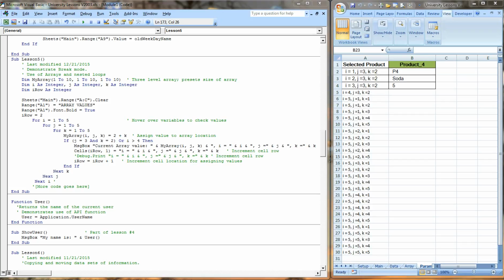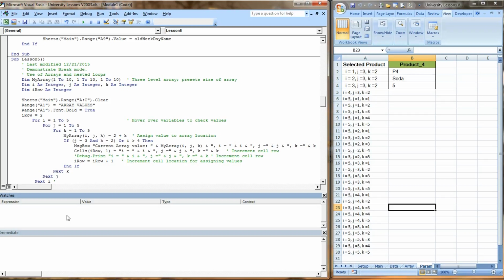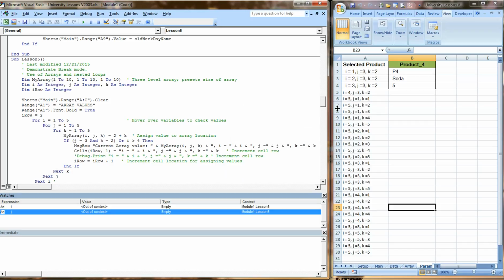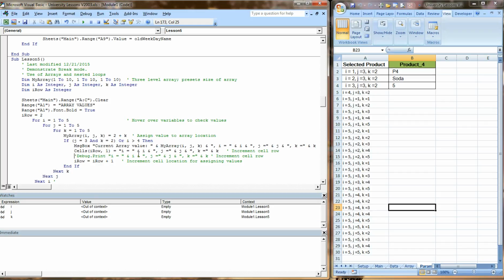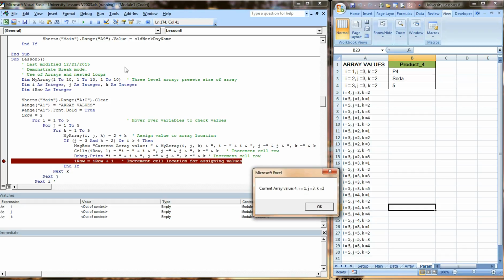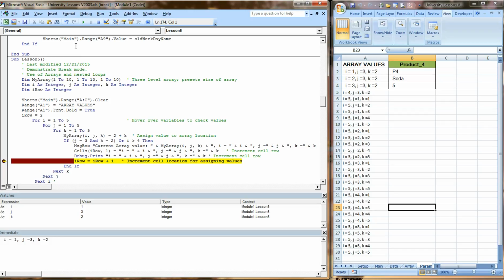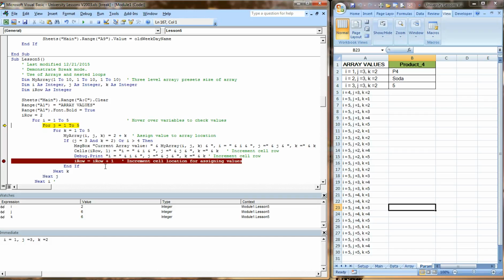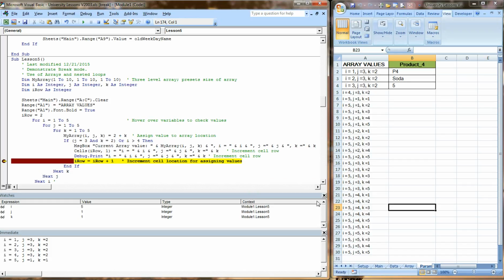Excel VBA Lesson 5a - For Supply Chain Planning & Financial Analysis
Learn about creating and using Watch & Immediate Windows to debug VBA code.